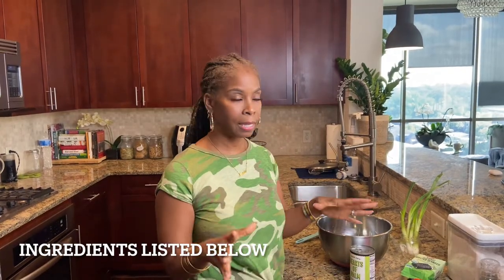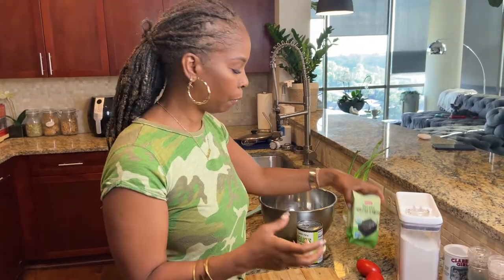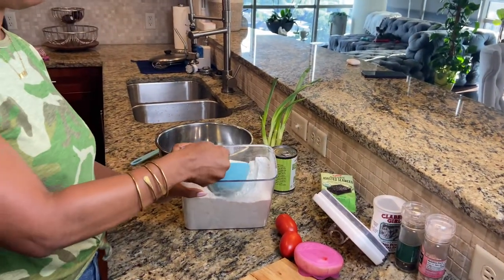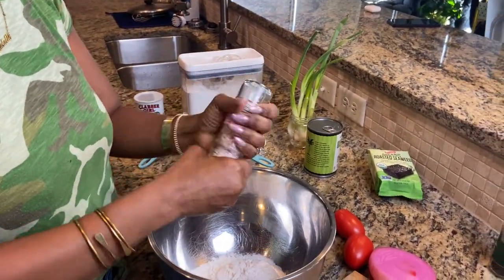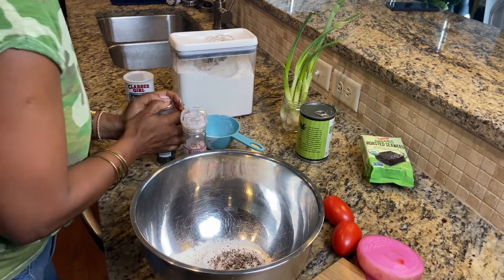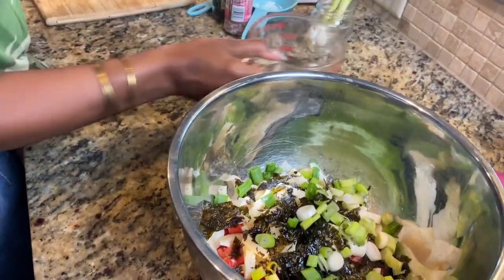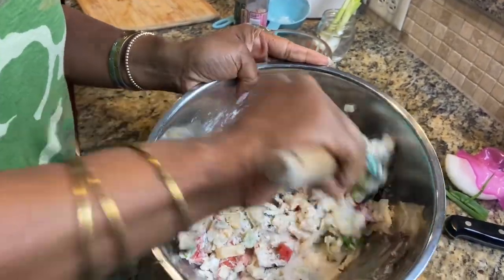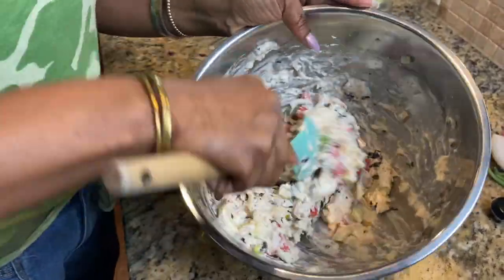Vegan Saltfish Fritters | My Vegan Kitchen | Cooking | Tasting | Nostalgia 🥰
This was one of my first recipes I made while growing up. I was about 7 years old at the time. I started cooking for my sister and I out of necessity. Now that I am a plant based vegan, I'm having fun transforming meat based recipes into meat free deliciousness. These Vegan Saltfish Fritters are easy to make. They're made with basic ingredients you can find in almost any grocery store. Please try my Vegan Saltfish Fritters recipe they are delicious and full of well seasoned vegetables.

Ingredients:
1 cup all purpose flour
1/2 tbsp baking powder
1/4 yellow onion
2 plum tomatoes
1 package roasted seaweed
1 can hearths of palm
salt & pepper to taste
scallions / green onions for garnish